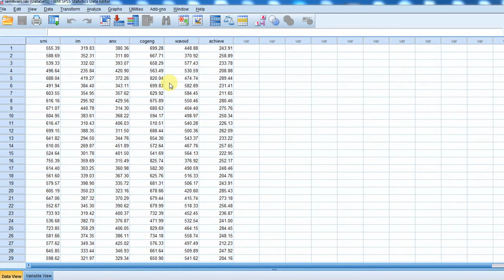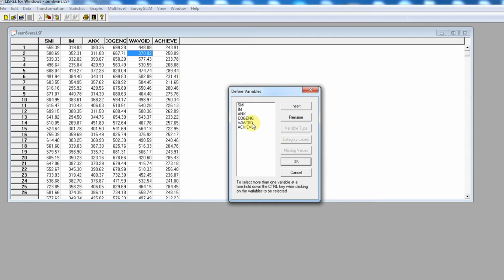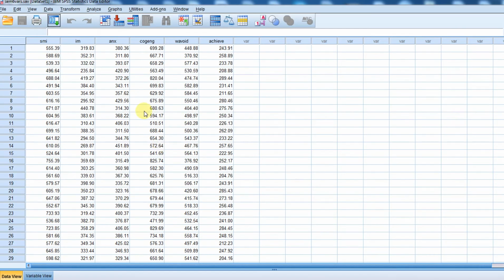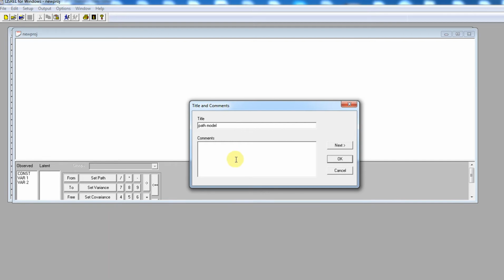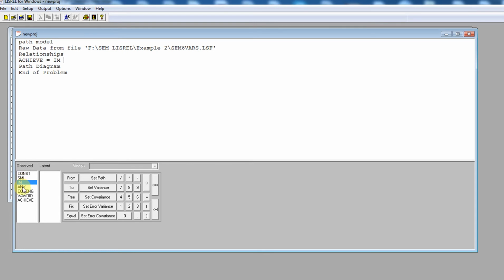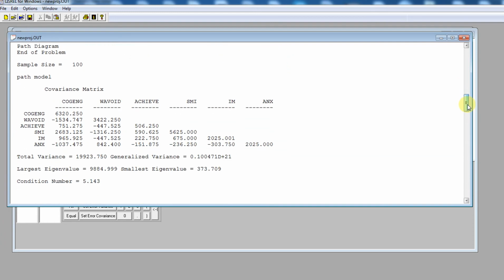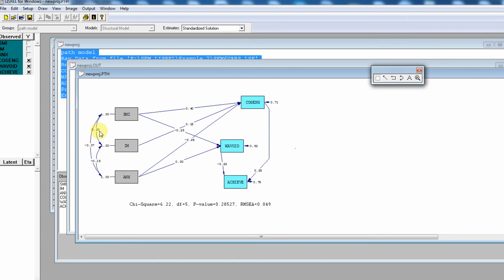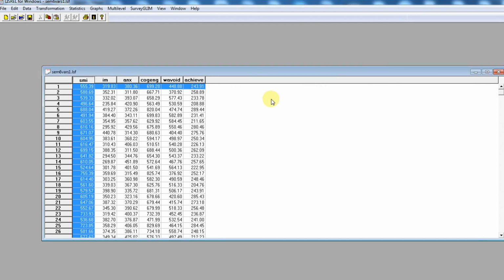Importing raw data into LISREL 9.2 and testing path model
This video provides a brief overview of how you can import raw data into LISREL and how to test a path model (using observed variables). The example illustrates how to import an SPSS (.sav) file and a comma-delimited (.csv) file into LISREL. The illustration focuses on cases where you have no missing data (or cases where missing data is handled in your original stat program prior to importation).